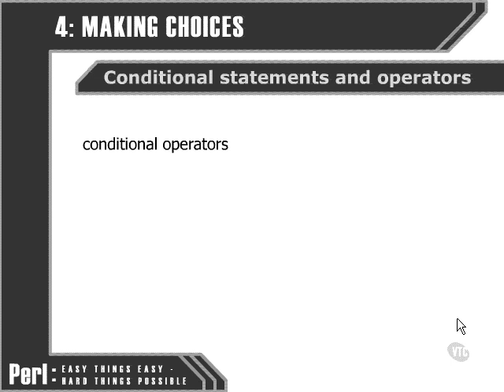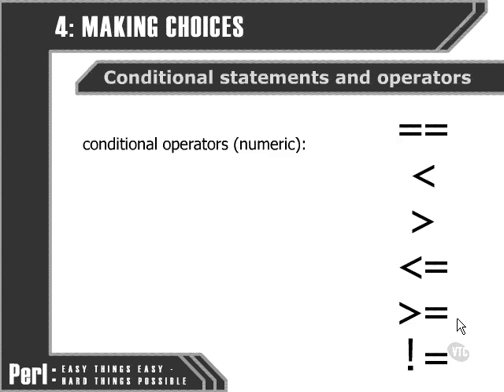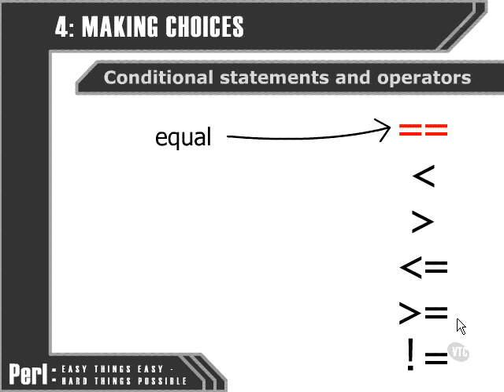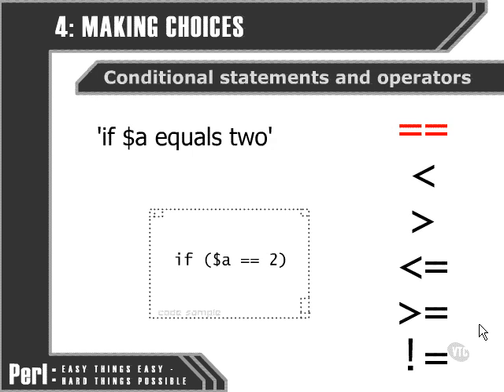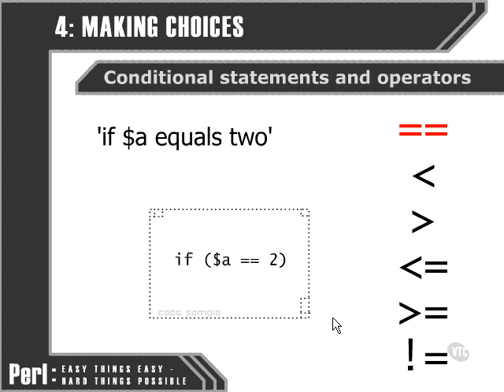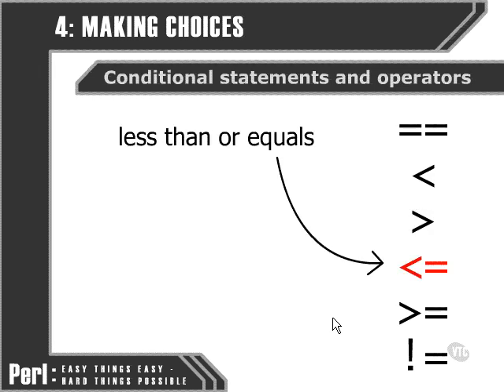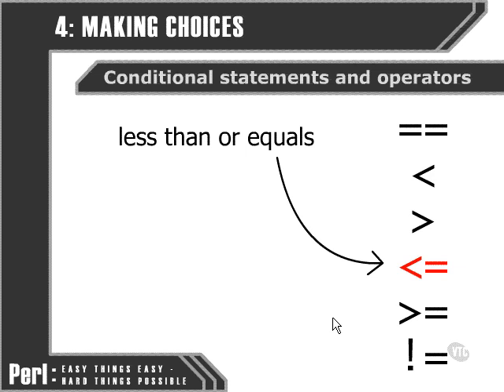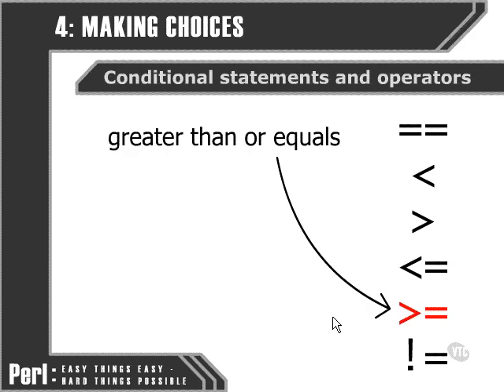Perl Tutorials -Part 29 - Conditional operators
Conditional operators